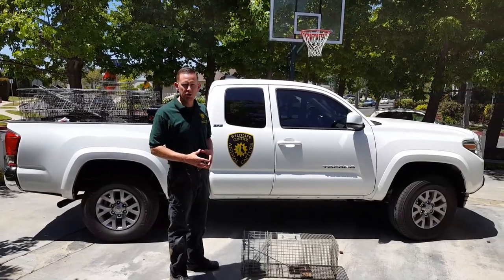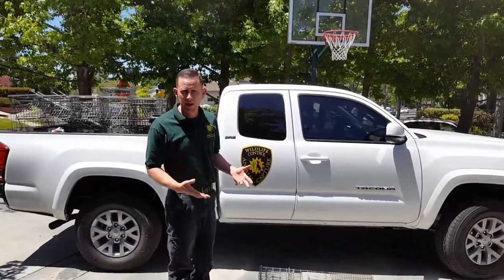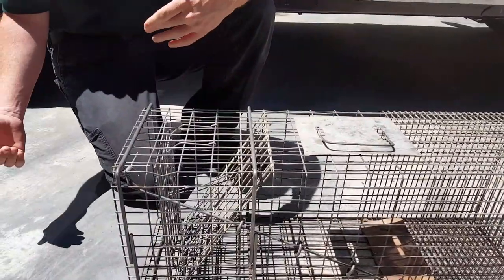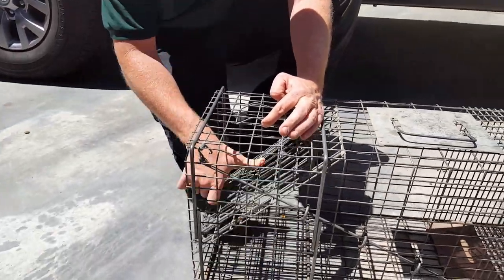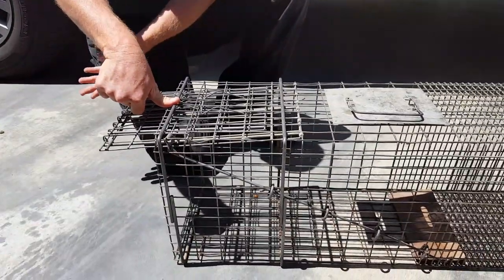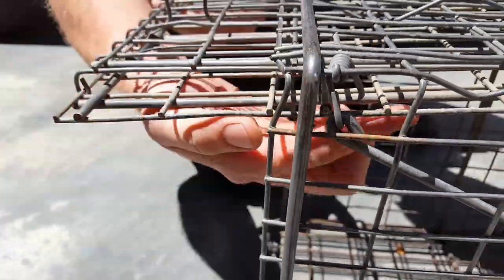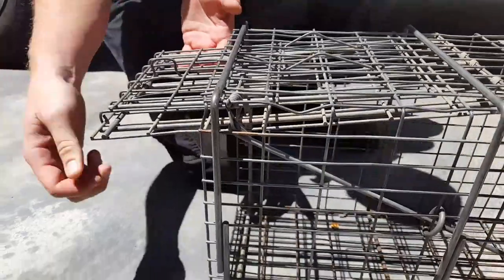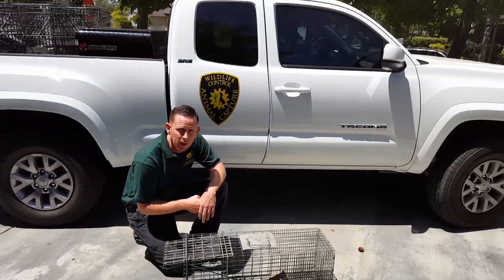How the trap works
Step by step instructions to operate our traps. We made this video so our clients will know how our traps work in case they need to let out their pet or a neighborhood cat.